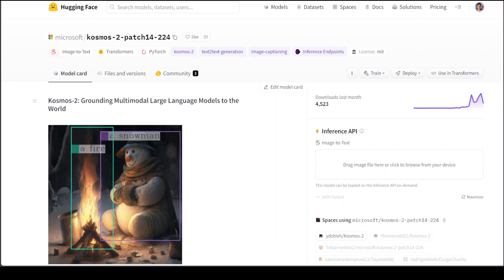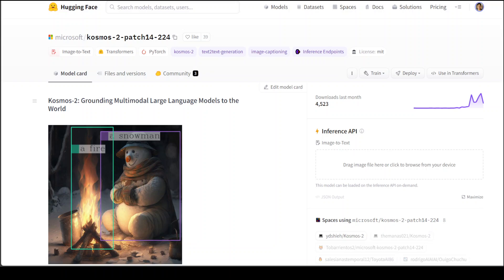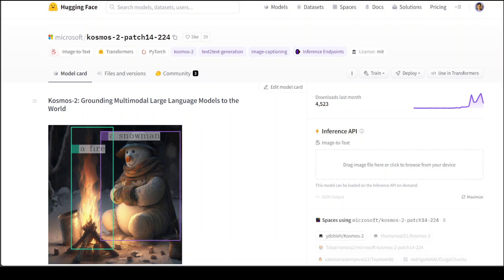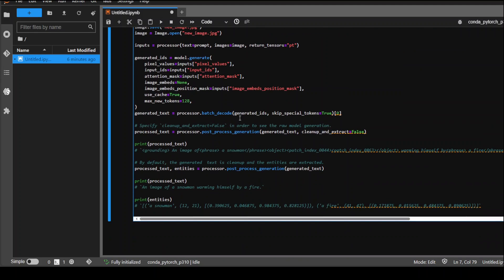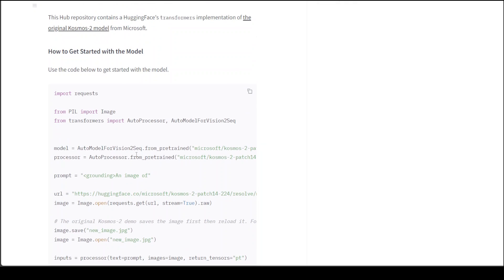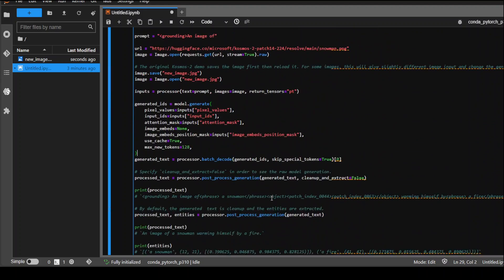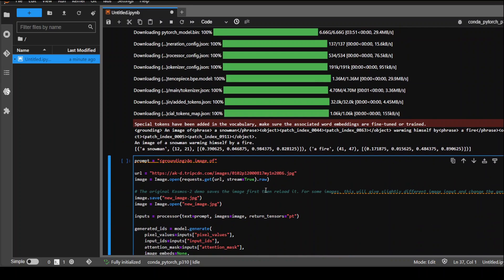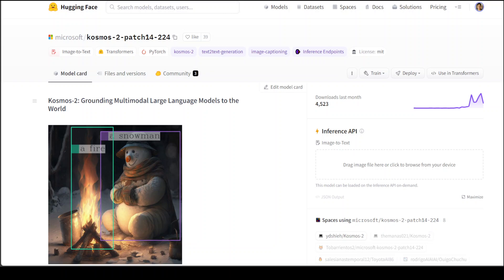Install Kosmos 2 Locally - Grounding Multimodal LLM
This video shows how to install and run kosmos-2 patch14-224 model on Linux locally or in notebook.